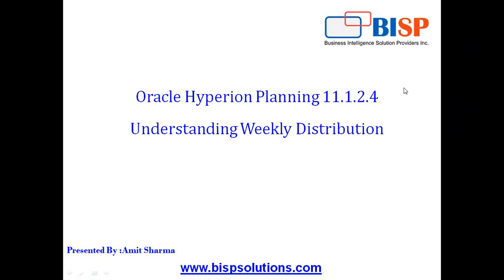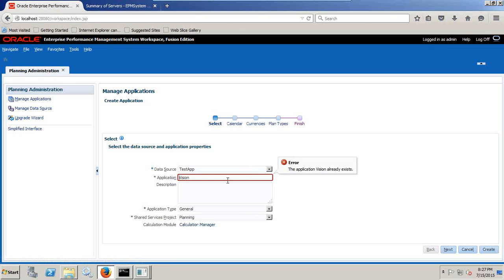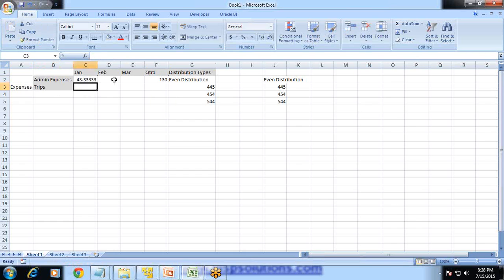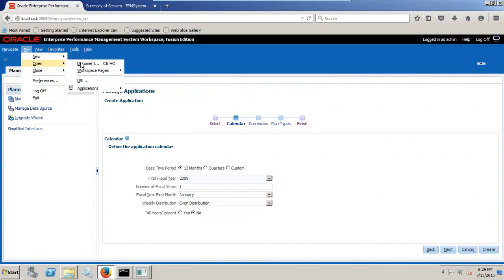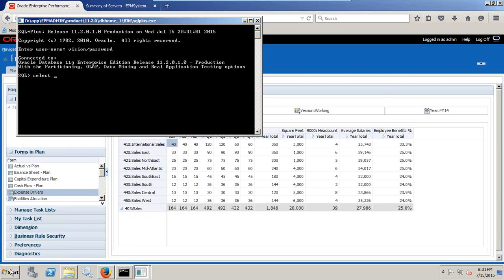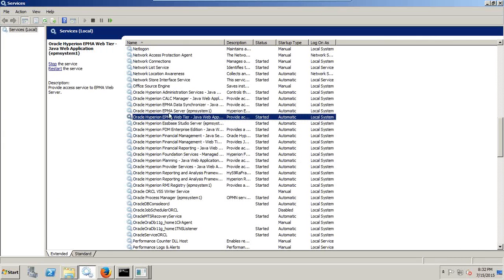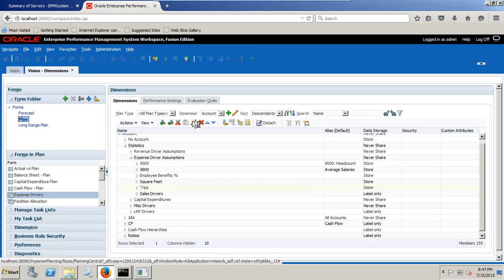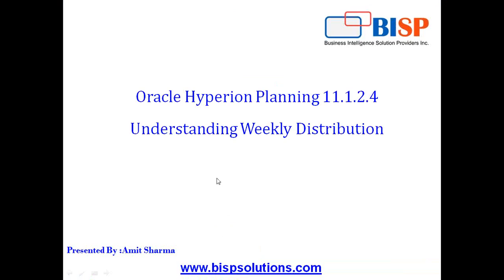Planning Weekly Distribution